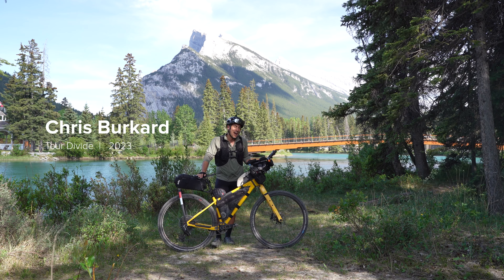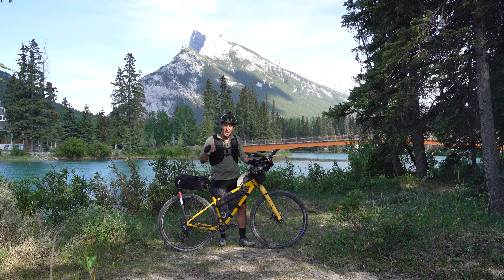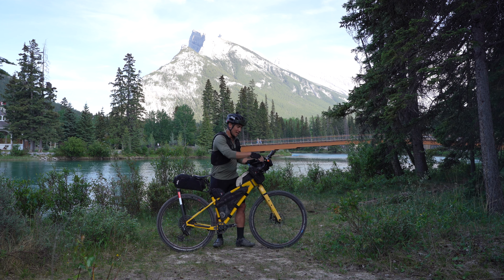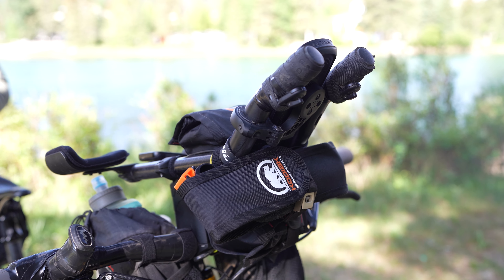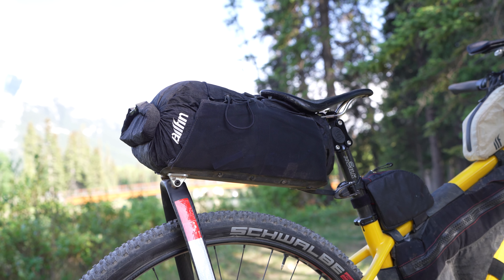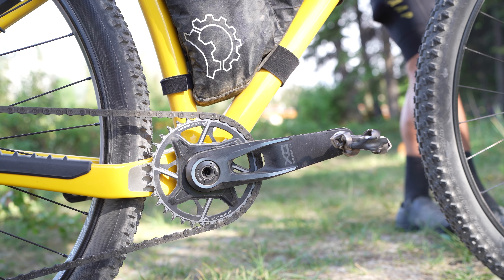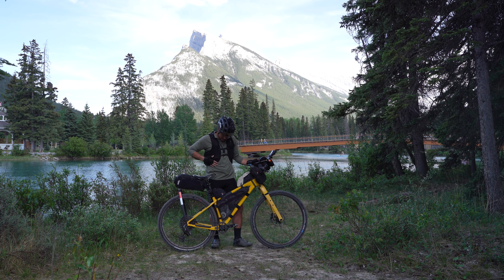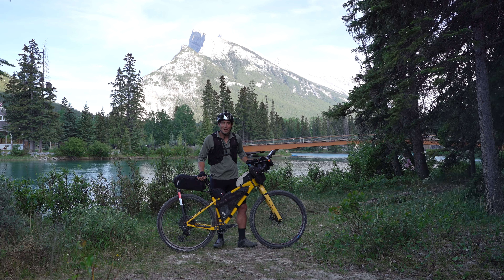Bike Check | Chris Burkard | Tour Divide | Fezzari Solitude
We caught up with adventure photographer and Ultra-endurance racer Chris Burkard before the 2023 Tour Divide race to find out what he will be riding and how he sets his bike up for an epic multi-week adventure race like the Tour Divide!

Timestamps:
0:00 - Intro
0:12 - Frame & Fork
0:23 - Wheels & Tyres
0:47 - Seat & Seatpost
1:16 - Cockpit
1:48 - Tailfin Bags
2:56 - Drivetrain

Frame: Fezzari Solitude Carbon
Fork: ENVE Adventure Fork (rigid)
Wheels: ZIPP 3ZERO MOTO 29”, tubeless, 30mm internal diameter
Tyres: Schwalbe Racing Ray (F), Racing Ralph (R), Addix Speedgrip 29x2.1”
Drivetrain: SRAM T-Type AXS XO chainset, 34T, SRAM XO AXS Eagle rear derailleur, 12 speed, SRAM XX1 12 speed 10-52 cassette
Brakes: SRAM Level, 180mm rotors f+r
Components: Handlebar - Flat with SQ Lab inner bar ends and Ergon grips
Stem - Redshift Shockstop
Seatpost - Cane Creek eeSilk suspension
Saddle - Infinity E1X
Clip-on/Aero bars - Profile Design
Tailfin Products: Prototype Aeropack, Prototype Top Tube Pack